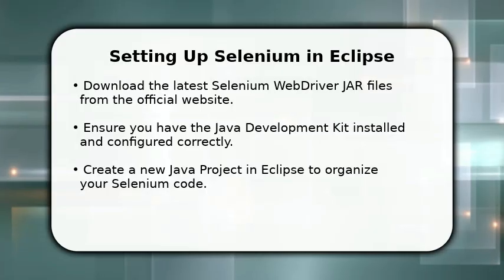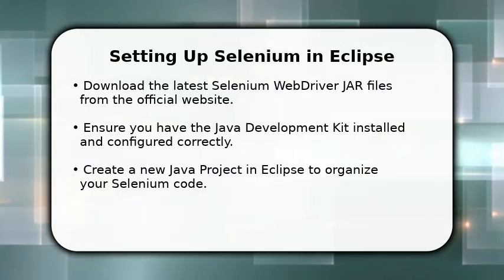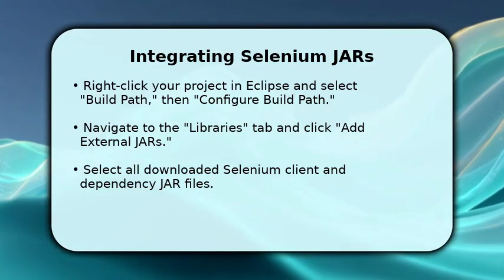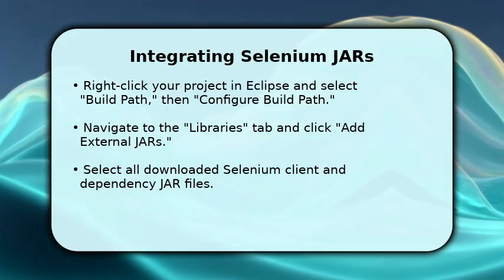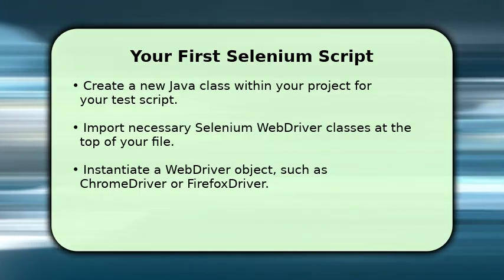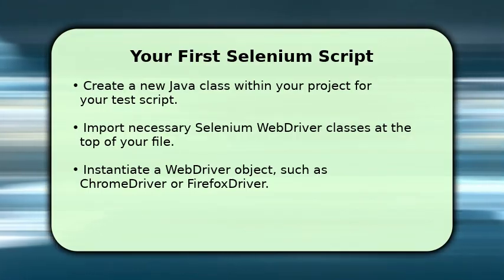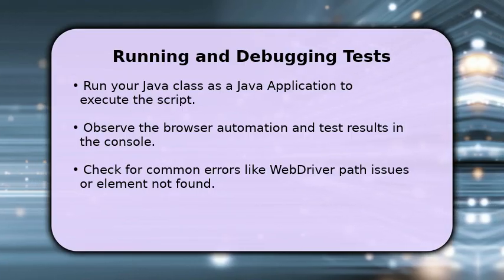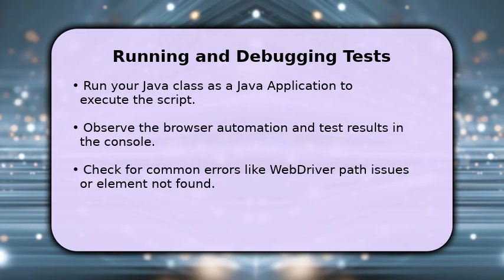How to Add Selenium in Eclipse (Full Guide)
▸ (s) In this comprehensive guide, we will walk you through the step-by-step process of adding Selenium to your Eclipse project. Whether you're a beginner or an experienced developer, this video will provide you with all the necessary information to get started with Selenium and Eclipse. From setting up the environment to writing your first test case, we'll cover everything you need to know.

Selenium Eclipse, Eclipse Plugin, Automated Testing, Test Automation, Java Selenium, Selenium Tutorial, Eclipse Setup, Selenium Installation, Automation Testing